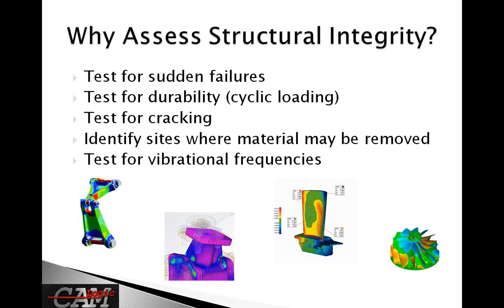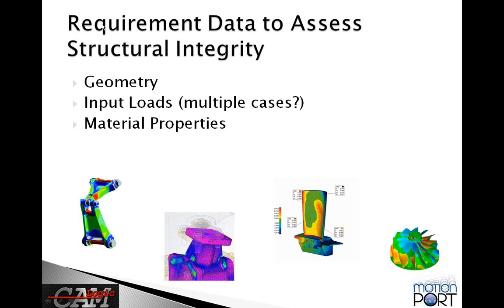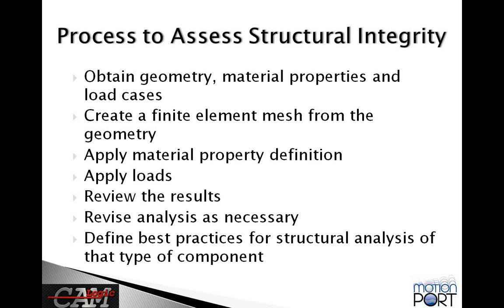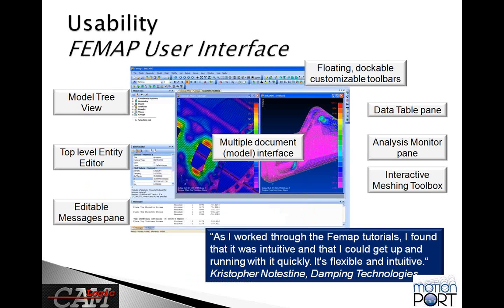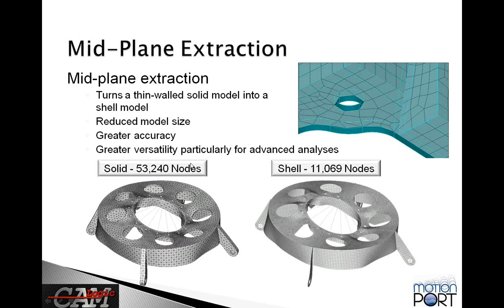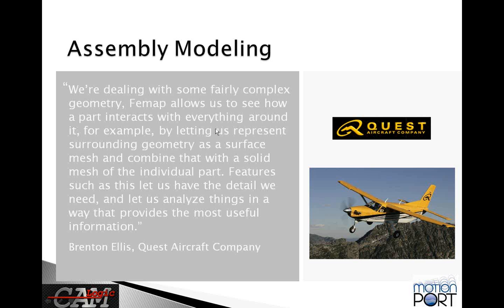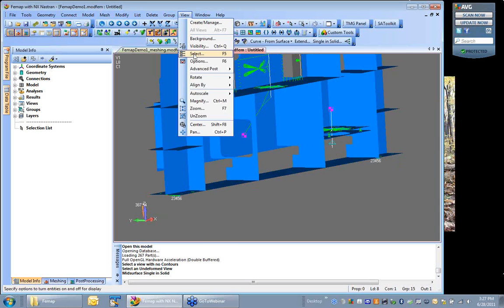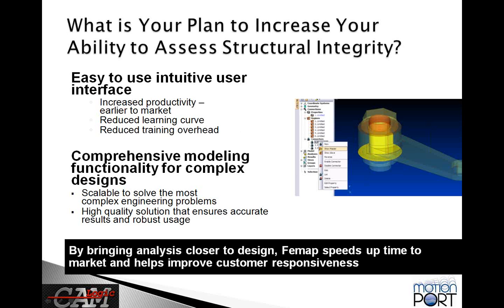FEMAP: Correctly Assessing the Structural Integrity of Product Components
The assessment of structural components can be done by non-specialists if the proper guidelines are followed. A key consideration is the generation of a high-quality finite element mesh to represent the component. This webinar will demonstrate how FEMAP can efficiently generate finite element mesh for non trivial geometry and can help the user check the quality of the mesh. Interactive review and mesh modification capabilities will be demonstrated. Tips for obtaining quality simulation results will be provided.  Recorded 6-28-11 Presented by CAM Logic & Motionport